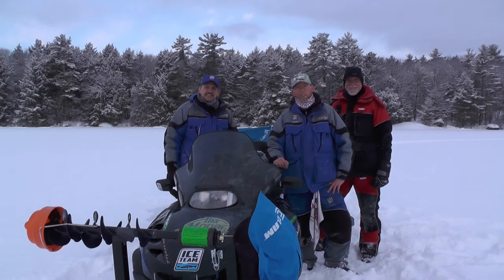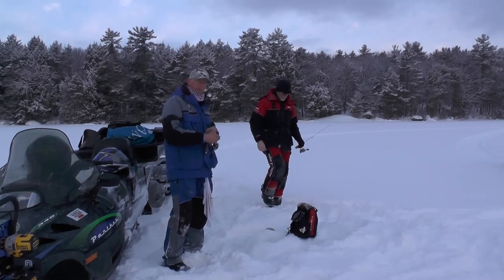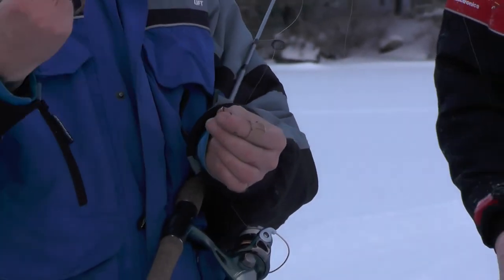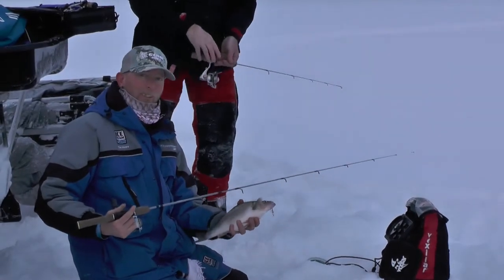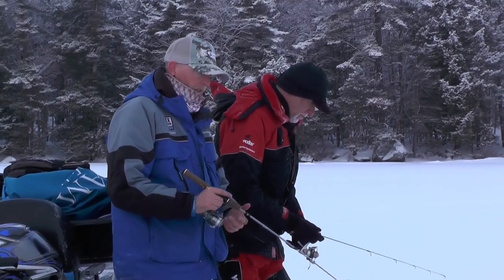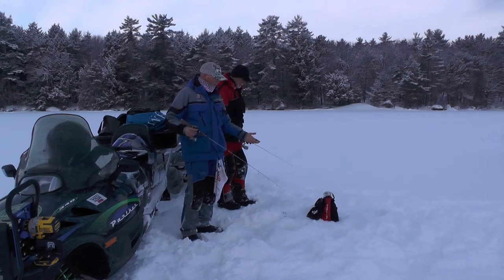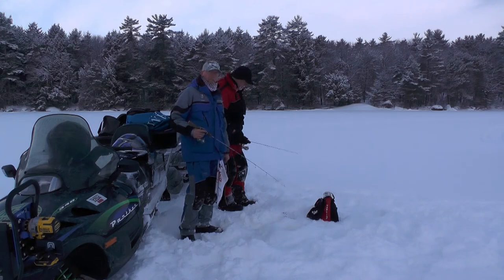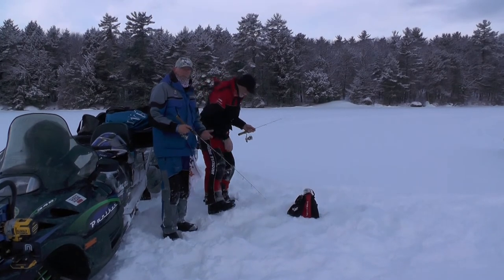Lake Winnipesaukee White Perch Ice Fishing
On this episode of Tim Moore Outdoors TV, we head out onto the ice of Lake Winnipesaukee in search of jumbo white perch.